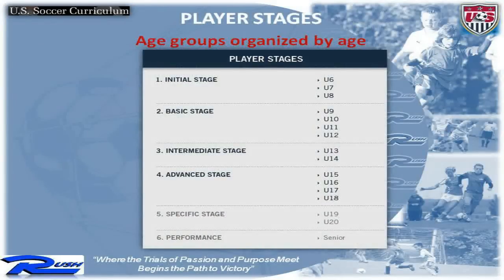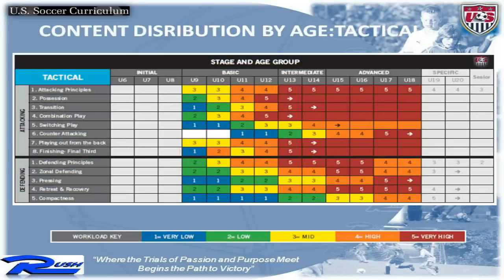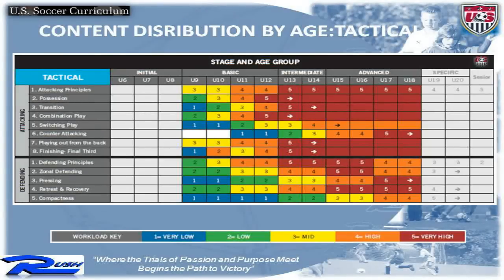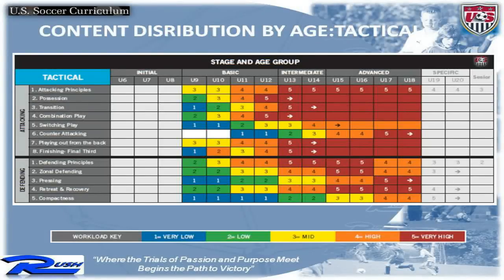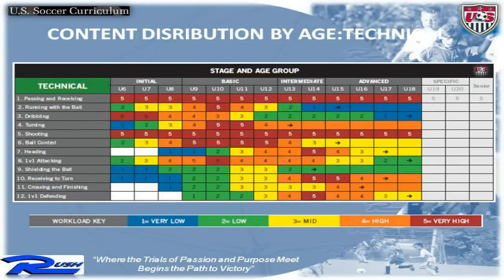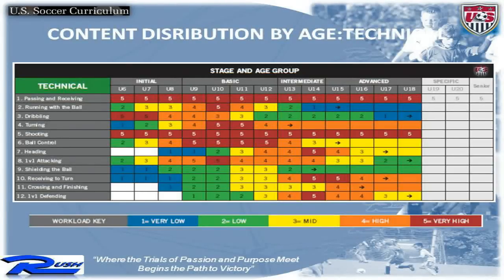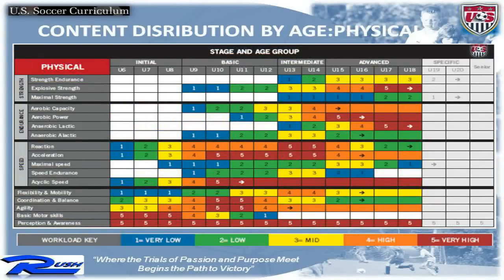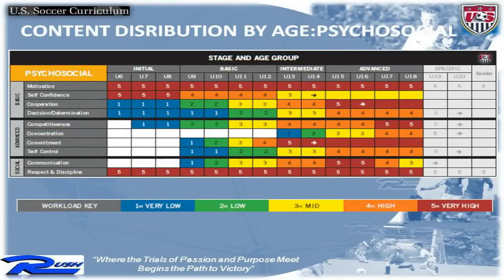MI Rush Soccer Club Presentation - part 11 - Rush & US Soccer - Creating an appropriate environment